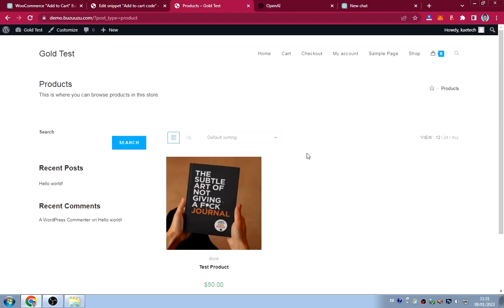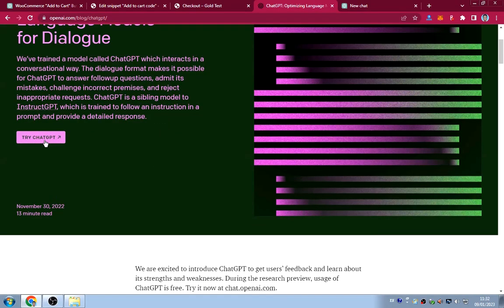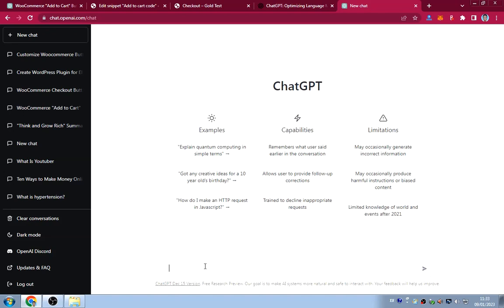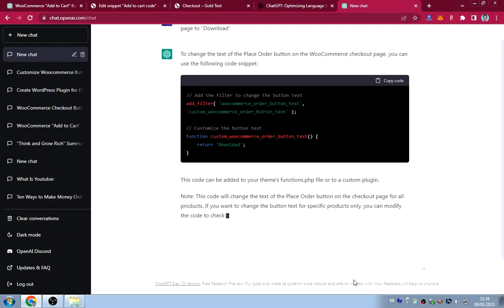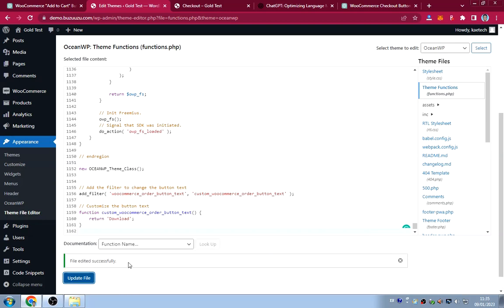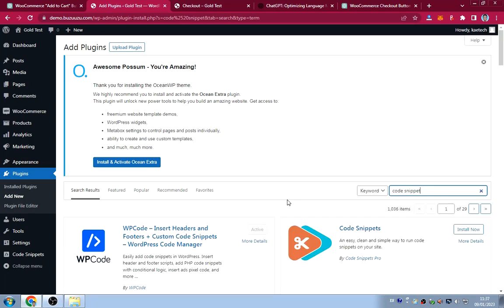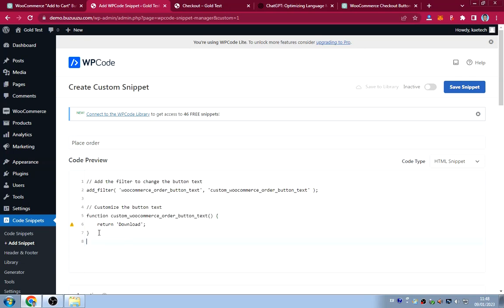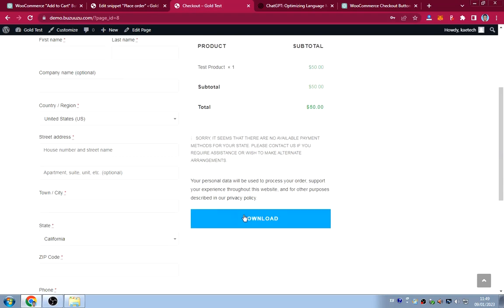Change "Place Order" button text using ChatGPT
This is a tutorial on how to Change the "Place Order" button text using ChatGPT. ChatGPT is an AI which created by OpenAI to answer questions. It can be used for creating high quality contents for blog posts, youtube, websites, adverts and many more.

== Download African music for free from ghflamez.com